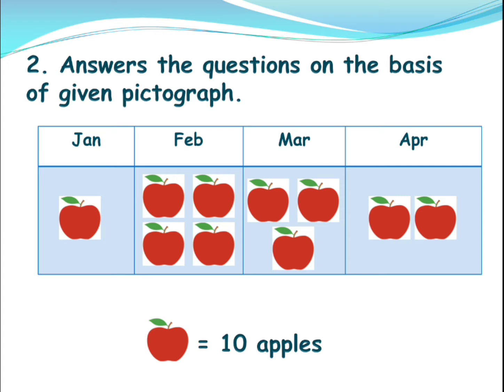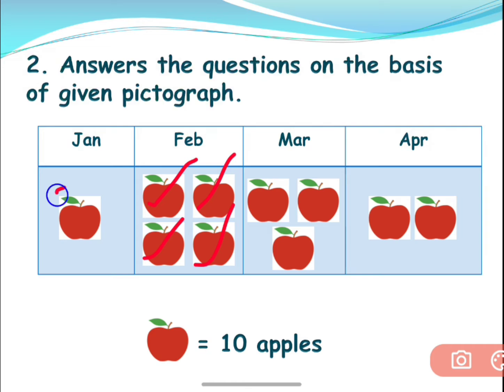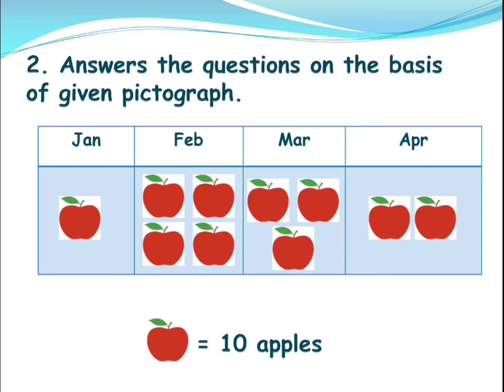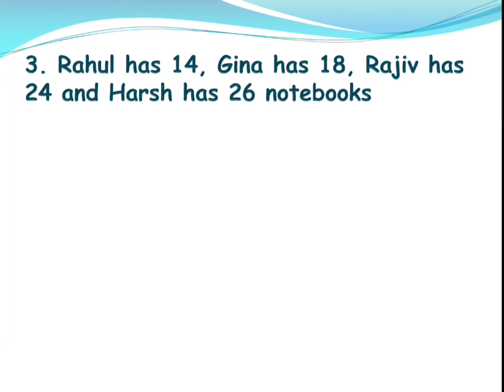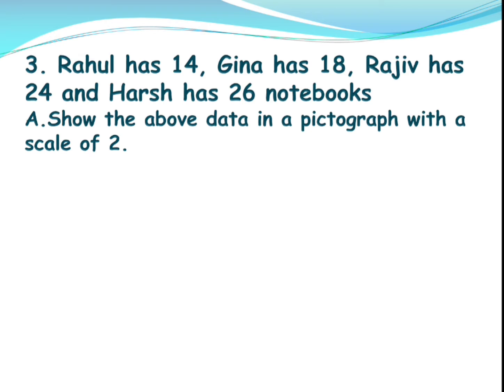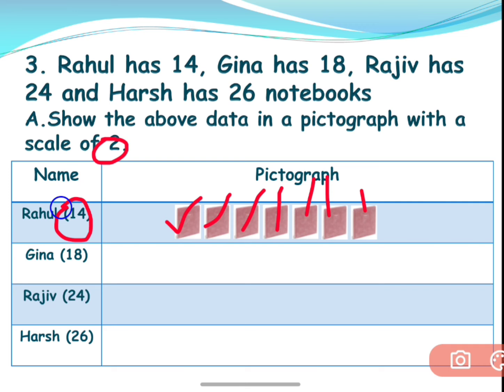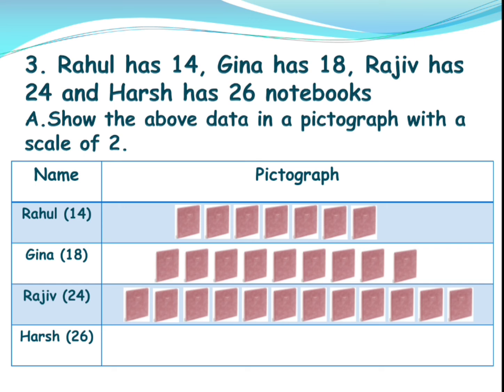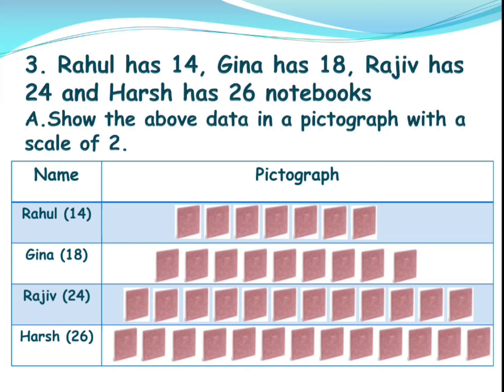GRADE 4 Sub: Maths (22-03-2022 Tuesday)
BLOCK – 25: DATA HANDLING

Topic – 2: Scaled Pictographs